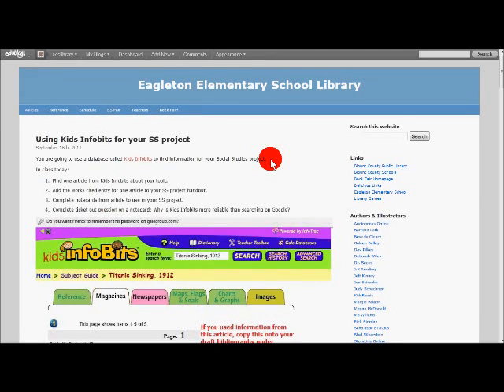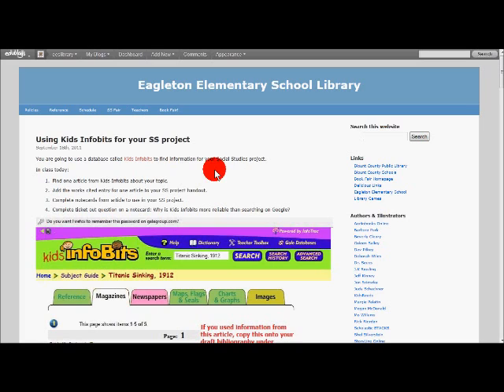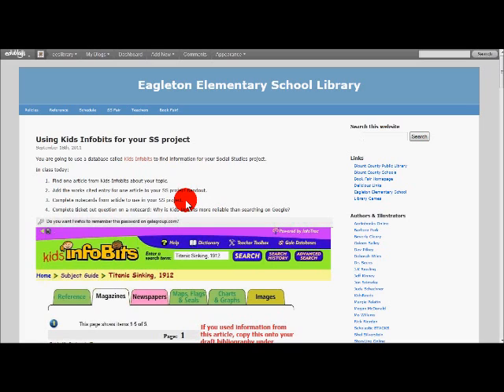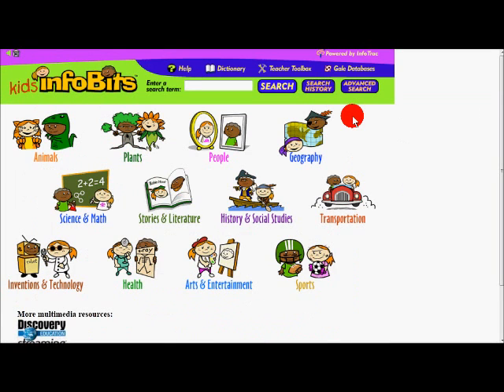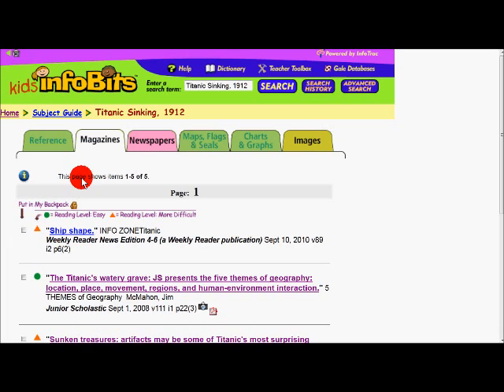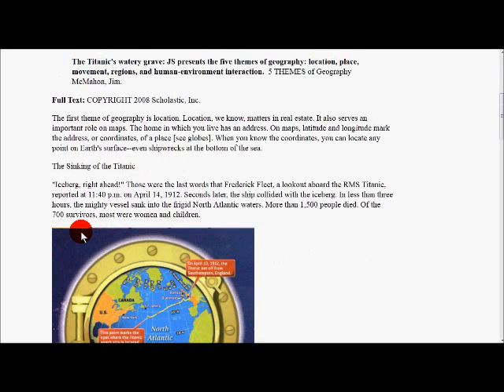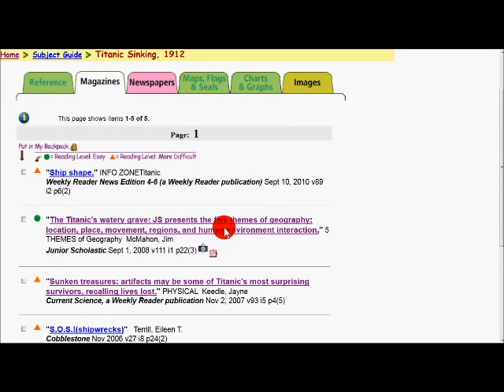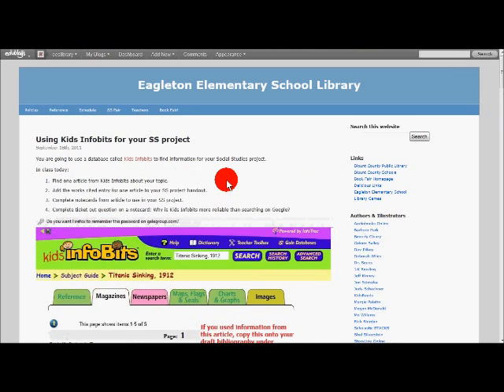Using Kids Infobits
For 4th & 5th grade students.  How to use Kids Infobits to find information about your Social Studies Project